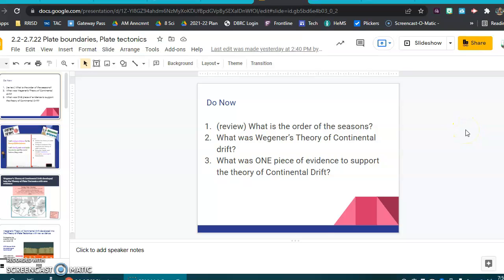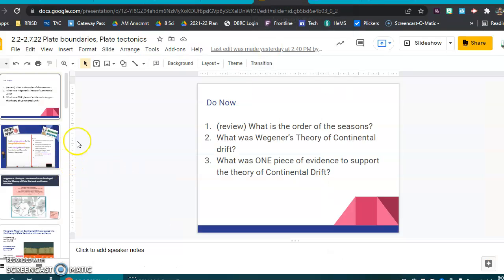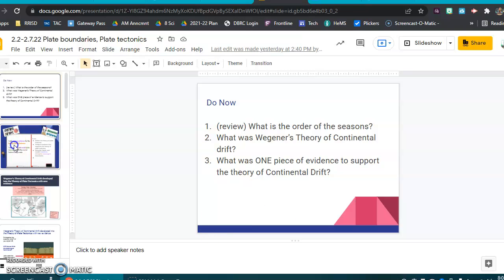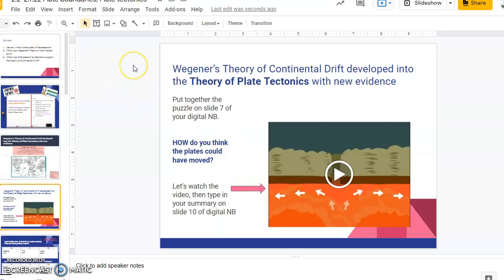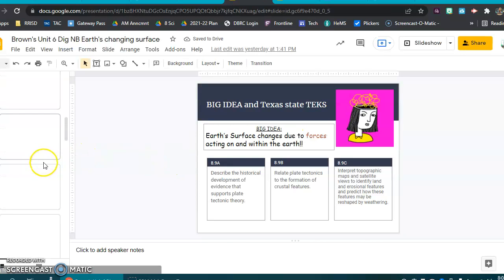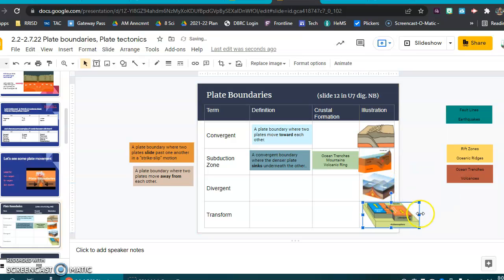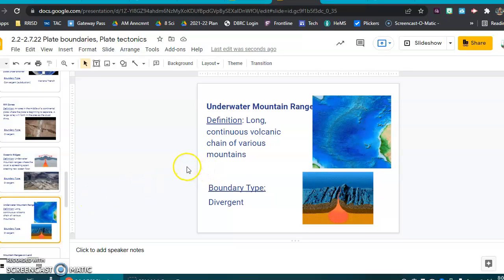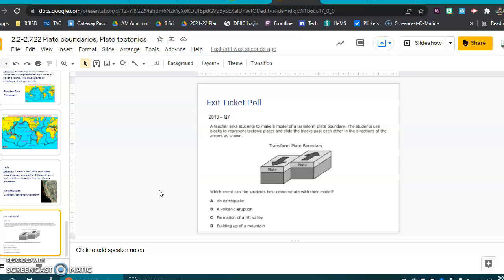2.2 and 2.7.22 Plate Boundaries defined & explained